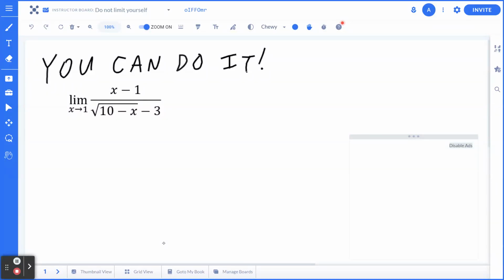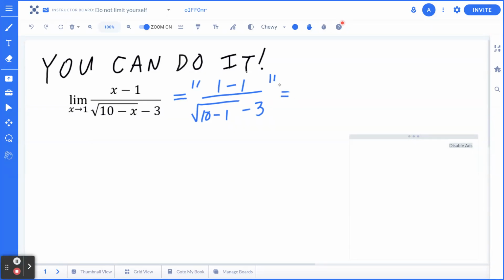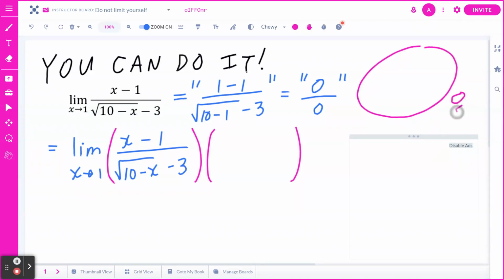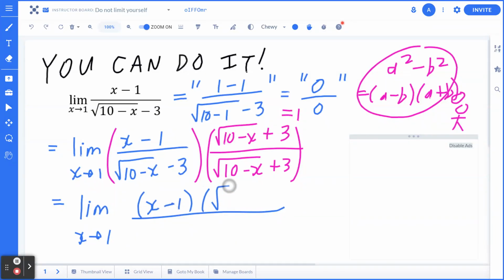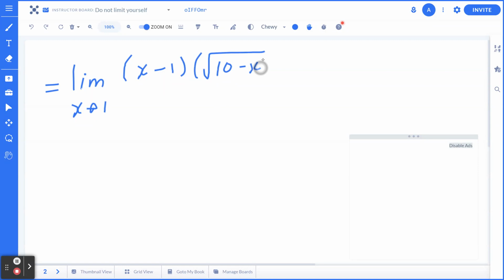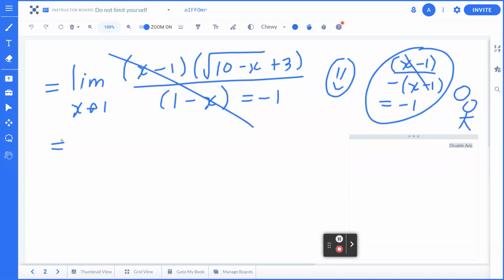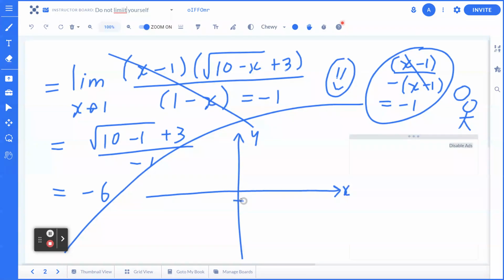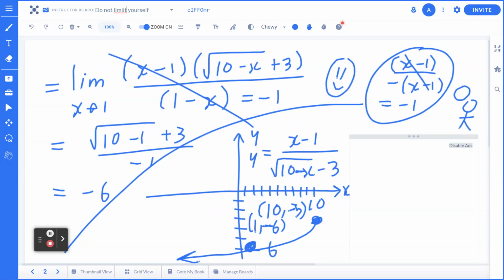Grade 12 Calculus & Vectors - The limit of (x-1)/((10-x)^0.5-3) as x is approaching to 1.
The limit of (x-1)/((10-x)^0.5-3) as x is approaching to 1.